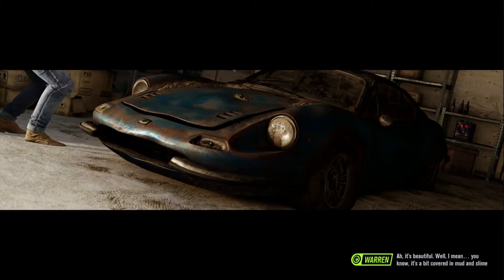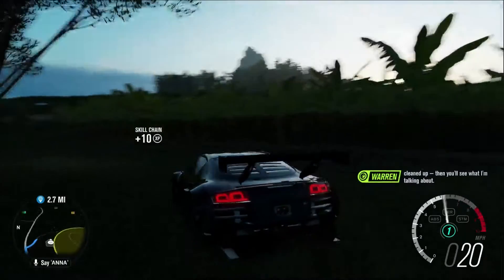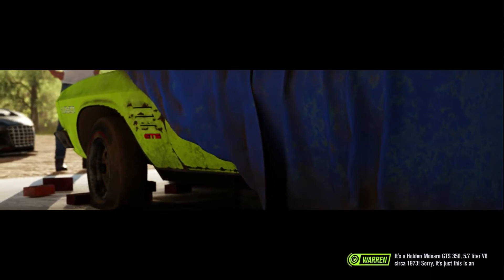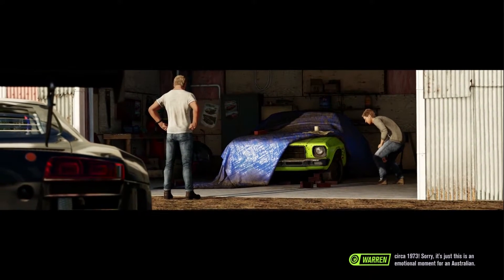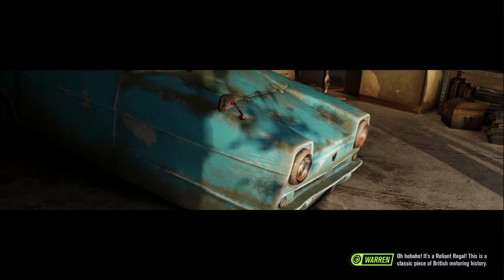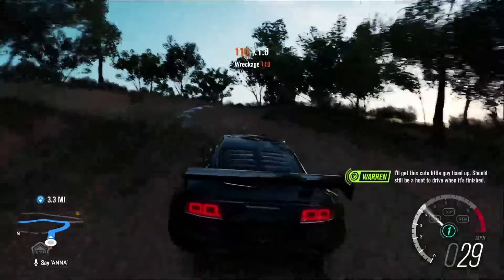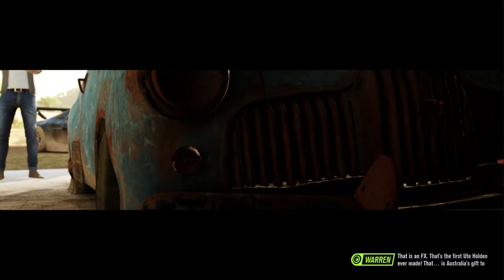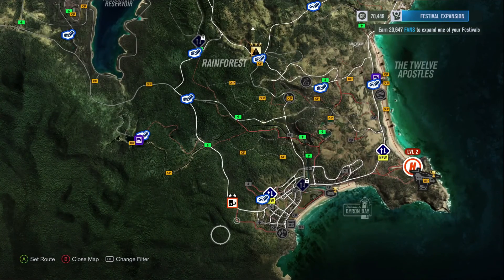Forza Horizon 3: Barn Finds Guide with Timestamps - Part 1 (#1 to #4)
Here are the first four Barn Finds in Forza Horizon 3! Skip to the indicated time marks:

- Ferrari Dino 246 GT, east of Dry Reservoir:
START 0:05   -   CUTSCENE 0:55
- Holden Monaro GTS 350, south of Redstone Airport:
START: 1:30   -   CUTSCENE 3:32
- Reliant Supervan III, north of Dry Reservoir:
START 4:15   -   CUTSCENE 5:51
- Holden 50-2106 FX UTE, northeast of the Parkes Satellite Array :
START 6:30   -   CUTSCENE 9:10